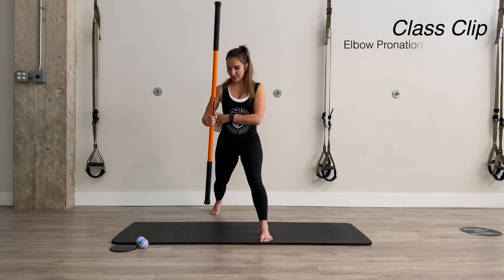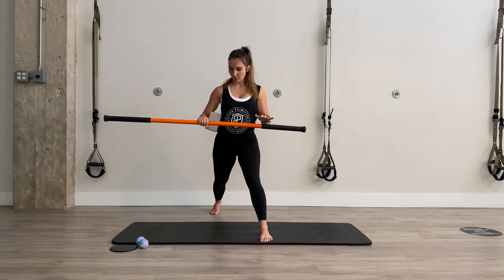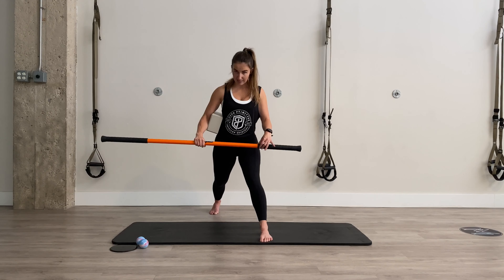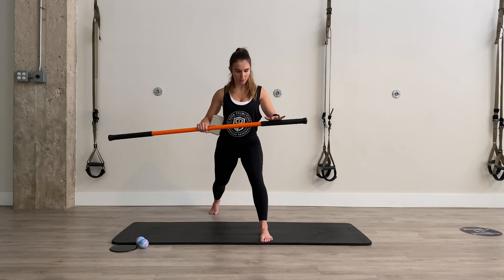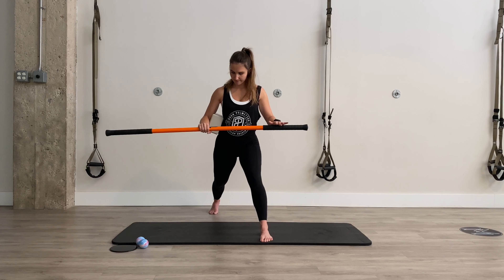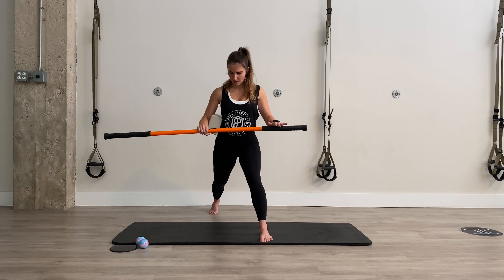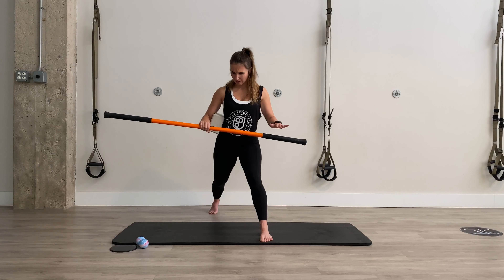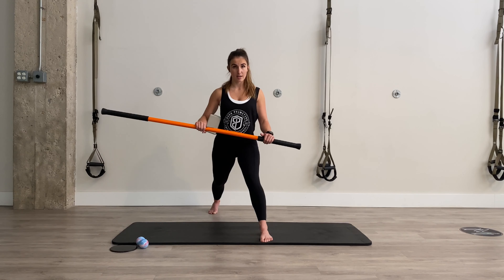How to Improve Elbow Rotation | Elbow Pronation PAILs/RAILs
How to Improve Elbow Rotation // Learn how to do elbow pronation PAILs/RAILs in this Kinstretch class clip. Pronation and supination are both incredible important of elbow health, overall range of motion, and for many exercises like bench press, pull-ups, deadlifts, etc. You can take the same exercise and reverse it (palm facing up) to work on supination.

Want Access to Full Length Training Videos + Mobility Programs?
The Operation Human First platform houses an ever-growing library of full length on-demand training videos for every joint in the body and teaches you how to assess + improve your mobility.